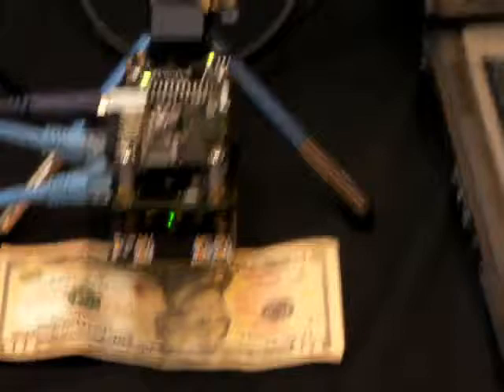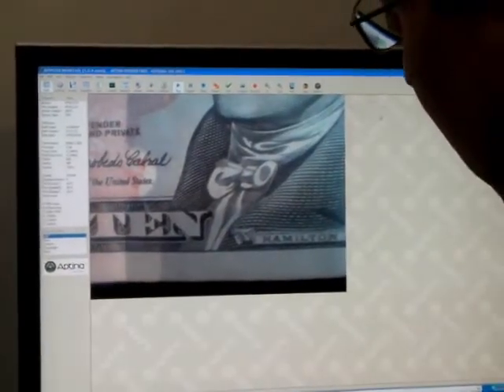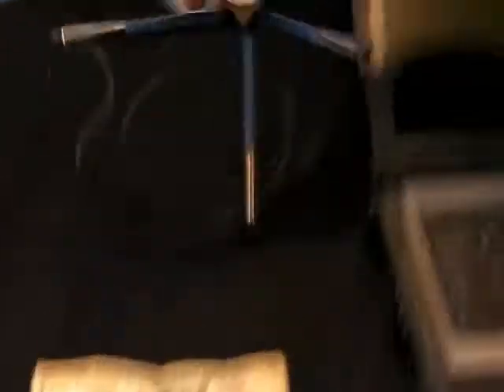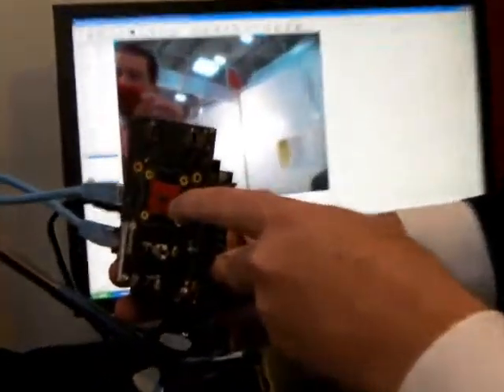Aptina wafer-level cameras at electronica 2010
Tim McKoy of Aptina demonstrates their wafer-level camera technology and its high-resolution capability at electronica 2010.